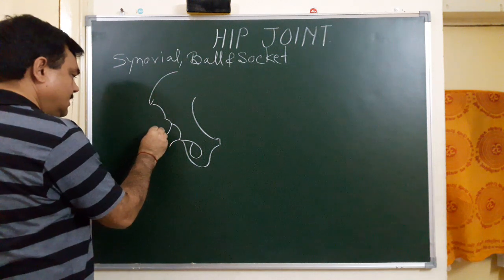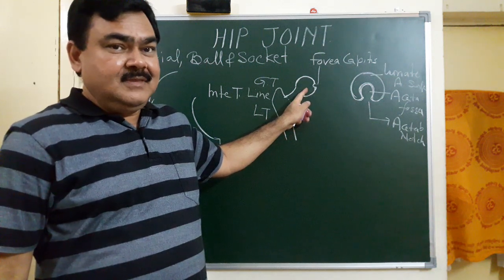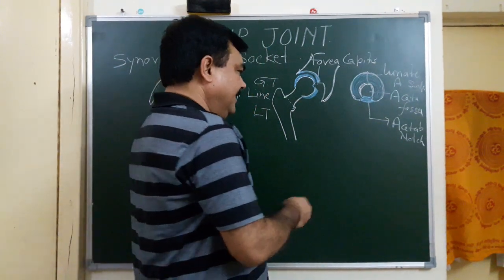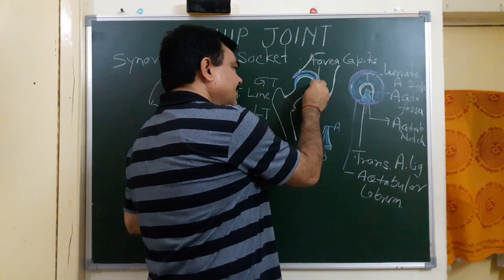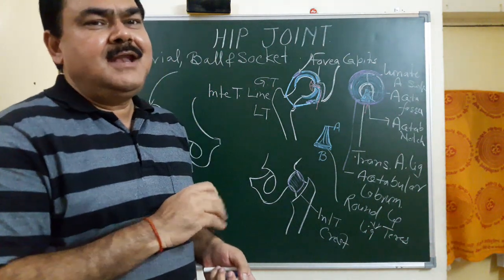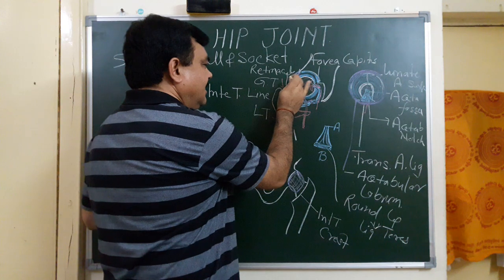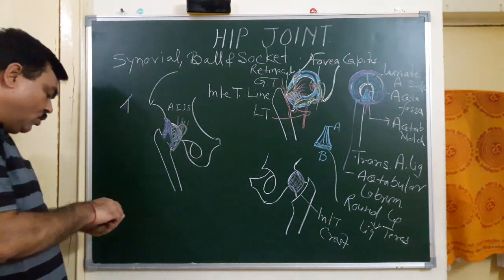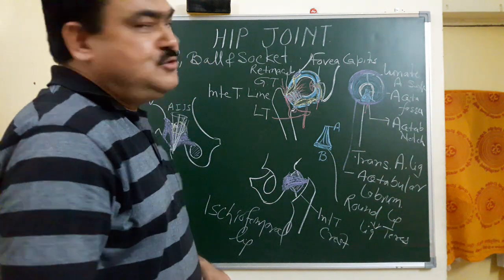Hip joint part 1/4 by Dr A K Singh